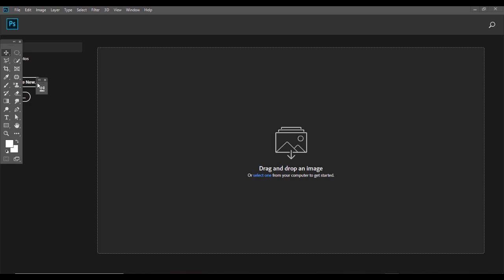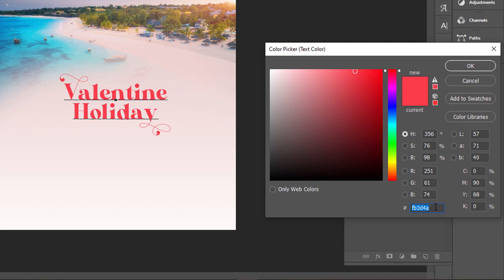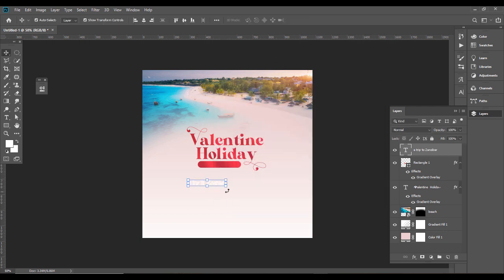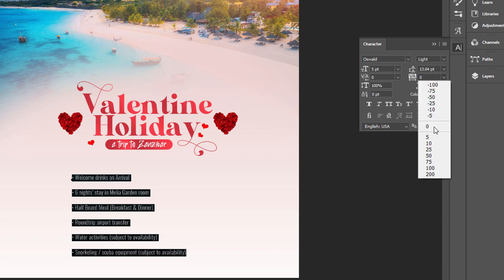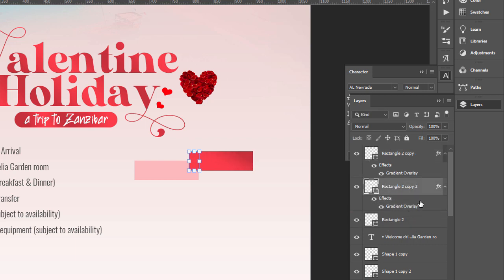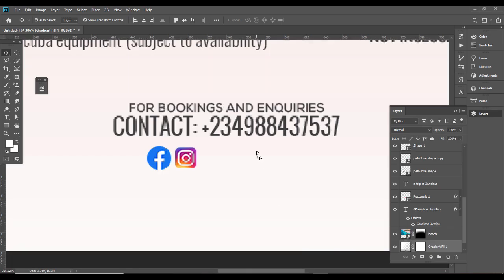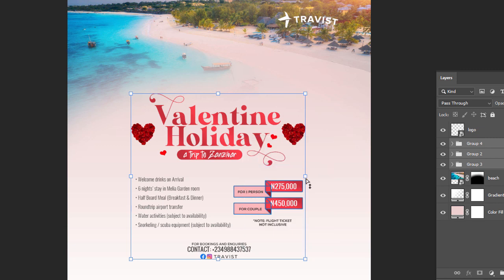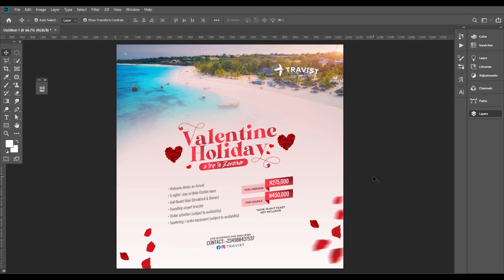social media design using Adobe photoshop | A VALENTINE HOLIDAY TRAVEL FLYER.